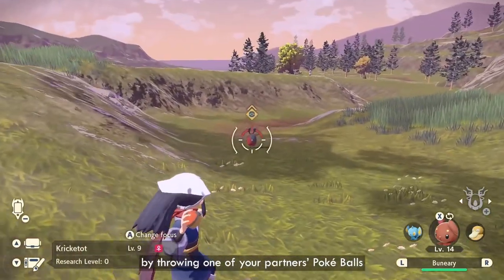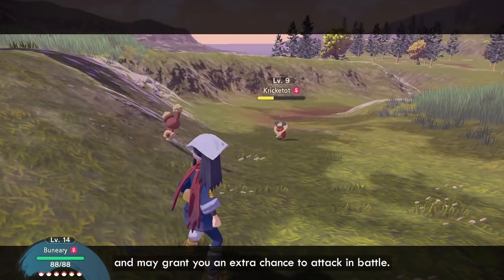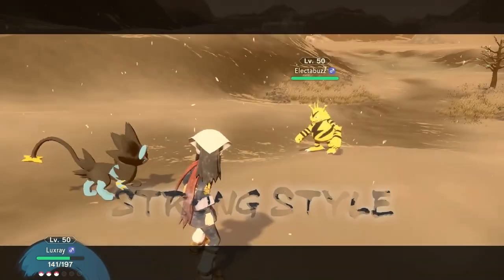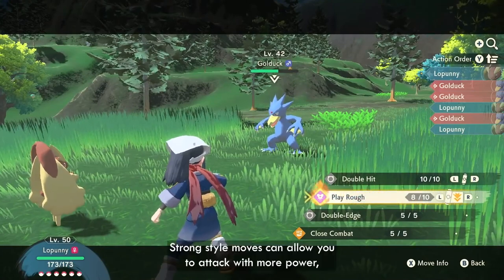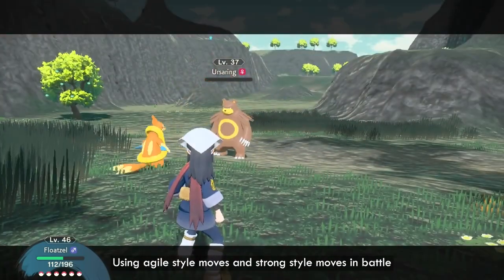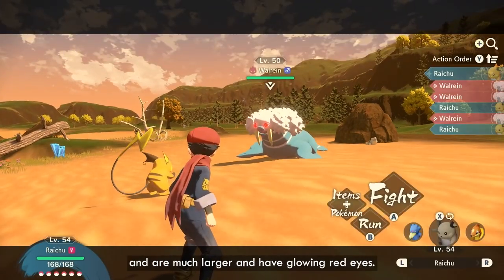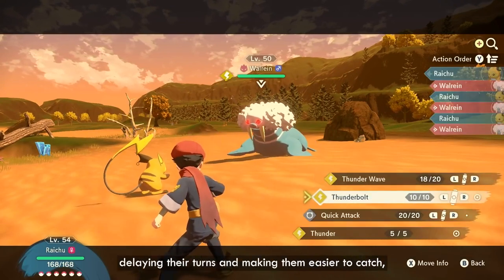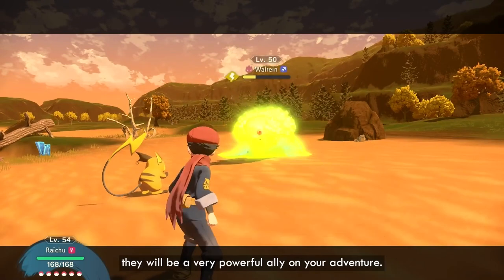Pokemon Legends Arceus New Battle Gameplay!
Pokémon Legends Arceus Gameplay, Pokémon Legends Arceus new gameplay, Pokémon Legends Arceus Nintendo Switch

This is some new gameplay of battling wild pokemon in legends arceus!

This is not my content, it is owned by nintendo :)